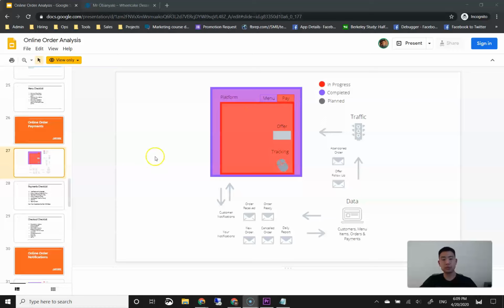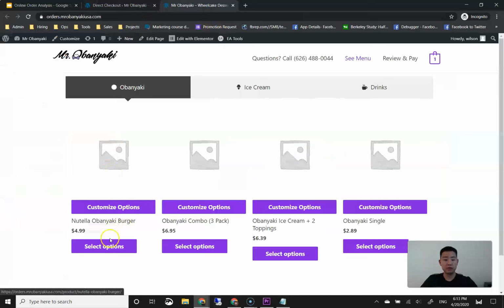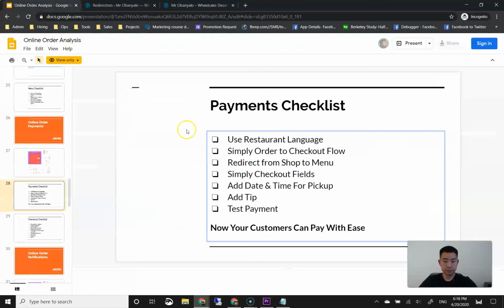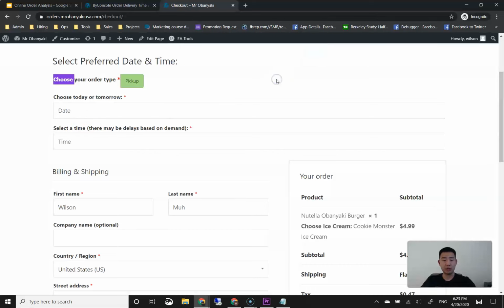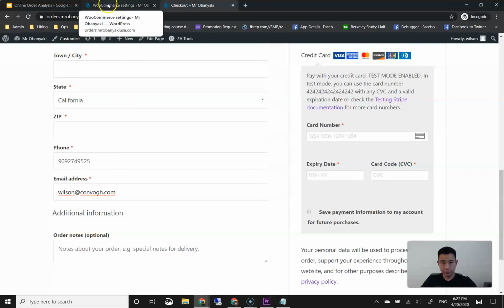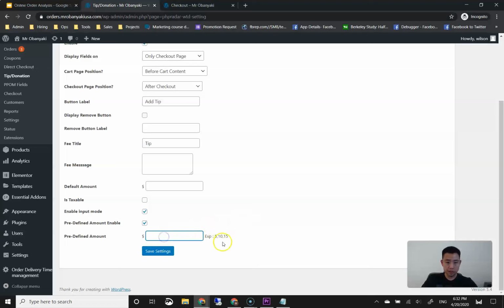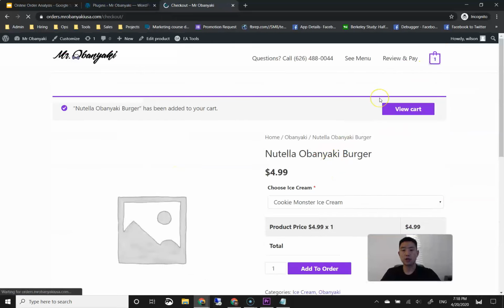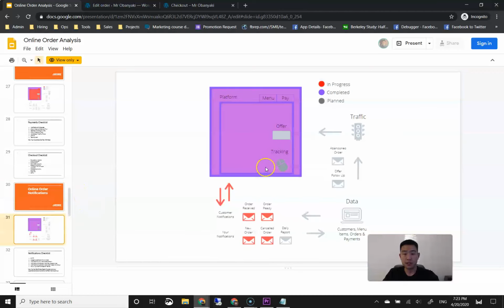Restaurant & Food Online Ordering with WooCommerce #3: Maximize Sales With A Smooth Checkout Process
This is the 3rd video in my video series which shows you how to bring your restaurant or retail store online without paying any fees or commissions to 3rd party software providers.

If you are a restaurant or retail store and have been following along, at this point you should have your website on the internet and your menu or inventory available to let your customers add menu items and inventory to their order.

In the beginning of the video, I show you what your current website should look like. If it doesn't look like that right now, then here is the previous video so you can review and make sure you completed all of the steps to get to this point.

Now, we are going to maximize the chances that they complete their order by making the transition from your menu or inventory page to the checkout page smoother. Also, I will show you how to enhance the checkout page so that it has a date and time for pickup, a way to review and edit your customer's order and more!